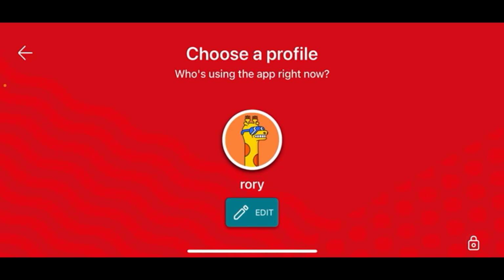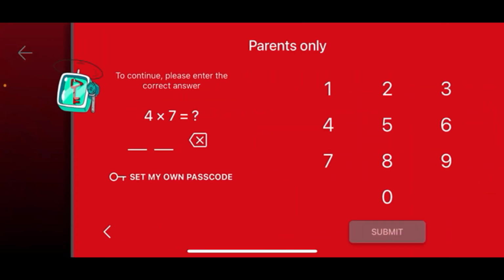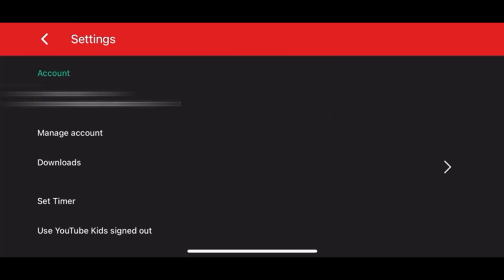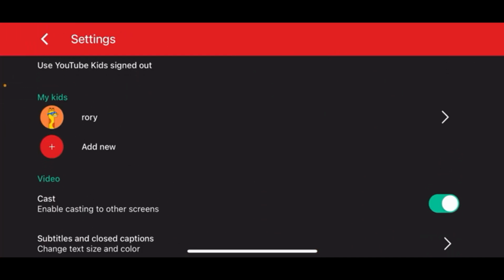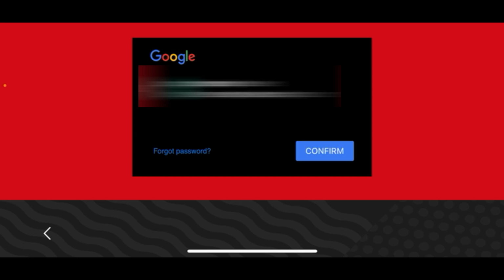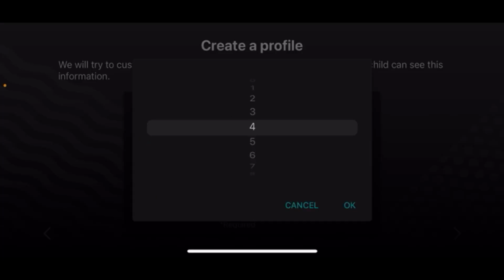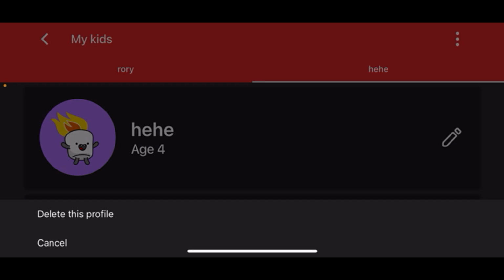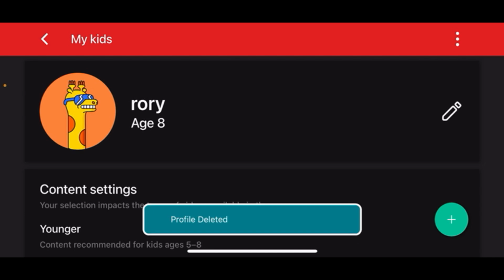How Can You Delete The YouTube Kids Profile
Managing your YouTube Kids account just got easier! Learn how to delete a profile from YouTube Kids, ensuring a fresh start or cleaning up your account. This guide will help you remove unnecessary profiles in a few simple steps. Watch now to clear your profile on YouTube Kids!